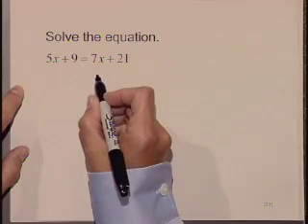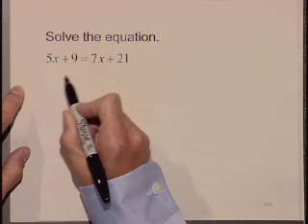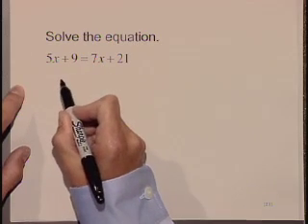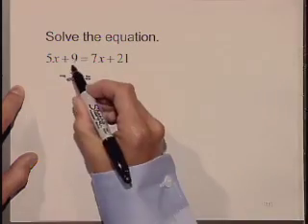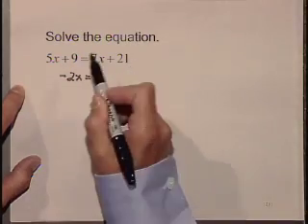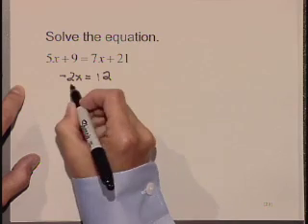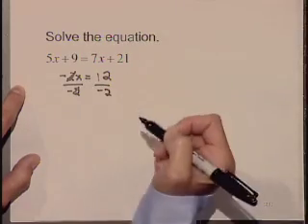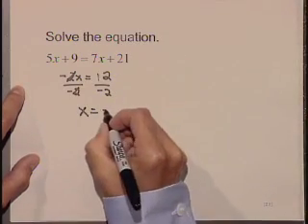Lial Beginning Algebra Ch02 Ex01